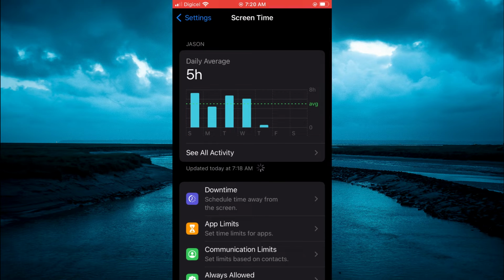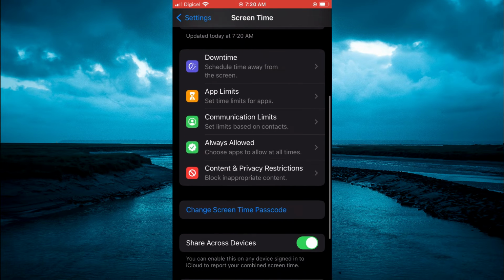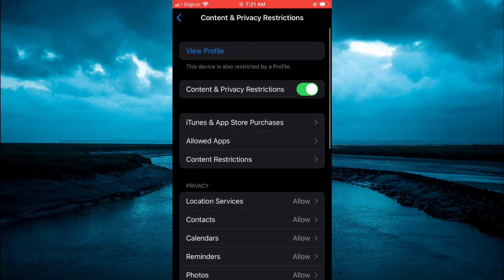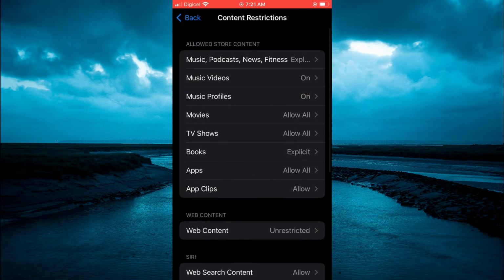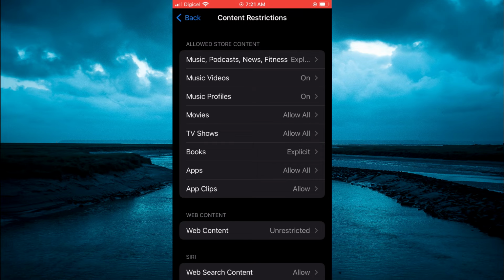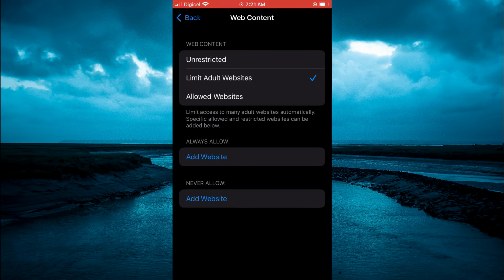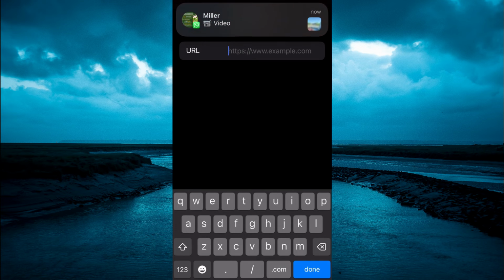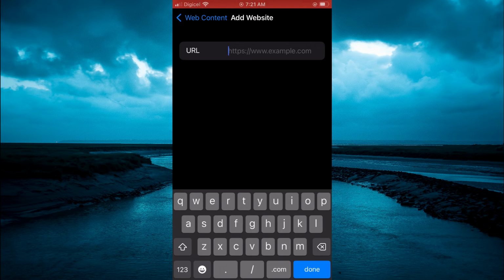HOW TO BLOCK DIRTY WEBSITES ON IPHONE